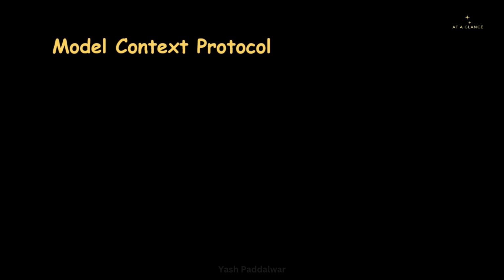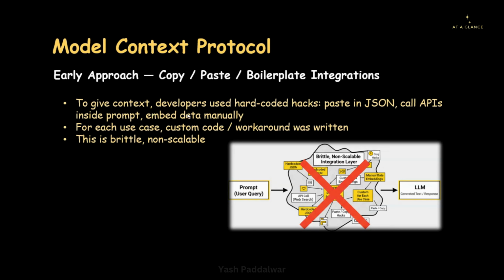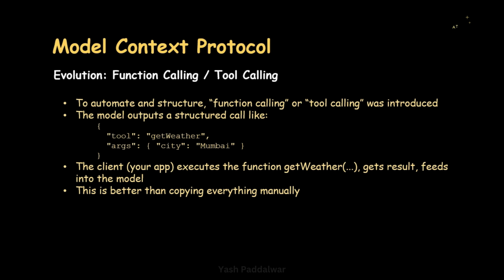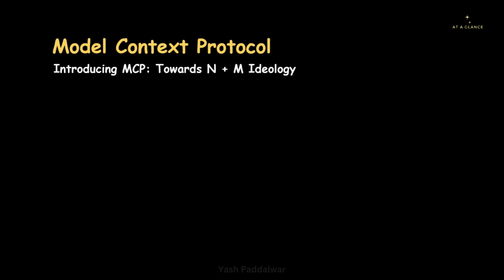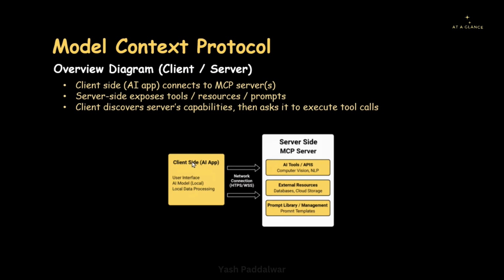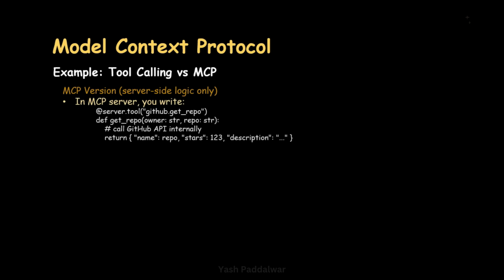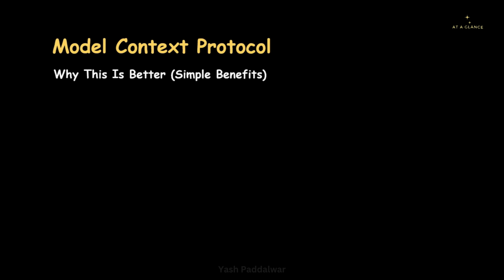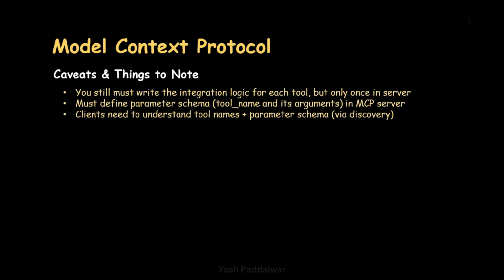Model Context Protocol (MCP) Explained | Tool Calling vs MCP | Need for MCP | Generative AI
Confused about Model Context Protocol (MCP) and why it matters in Generative AI? 🤔
This video breaks it down step by step—starting from the basics and moving to real-world use cases with code examples.

Here’s what you’ll learn:
✅ What is context in LLMs (with simple examples)
✅ Why context is important & the limitations of early methods
✅ Function calling & tool calling explained with code examples
✅ The problem of N x M connectors in traditional systems
✅ How MCP simplifies this into N + M connectors
✅ MCP protocol in action with example communication flow
✅ Difference between traditional tool calling and MCP
✅ Advantages of MCP & client-server overview
✅ Caveats, limitations, and practical tips

By the end of this video, you’ll clearly understand what MCP is, why it exists, and how it improves tool integration with LLMs. Even beginners will walk away confident about explaining it!